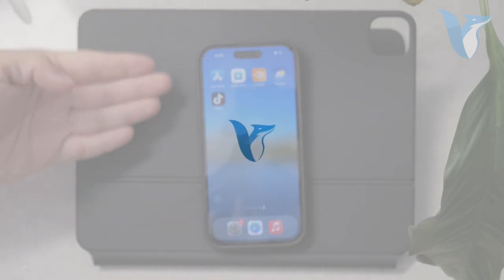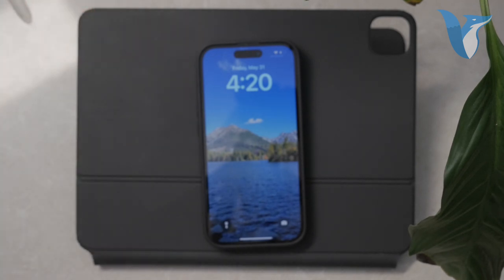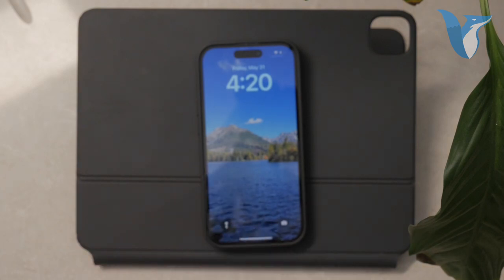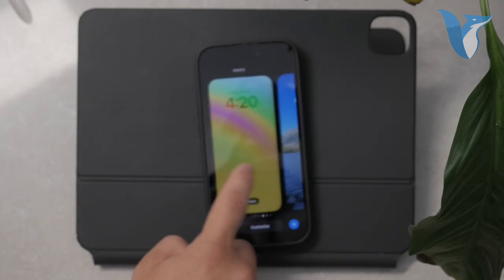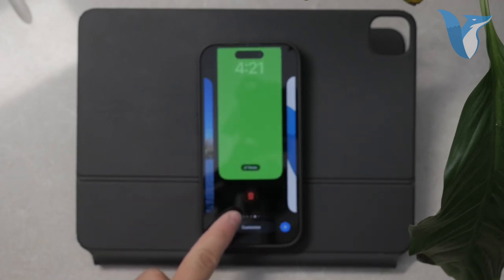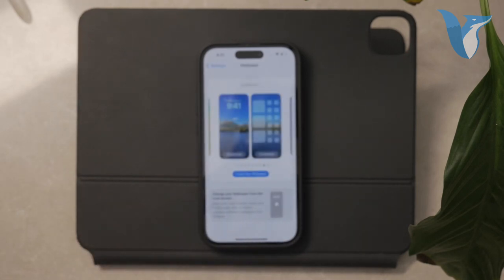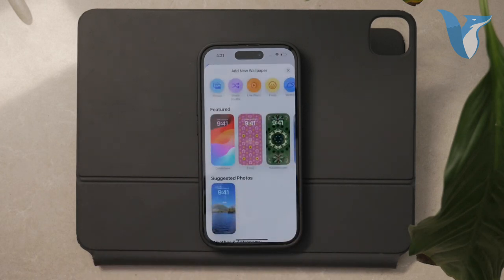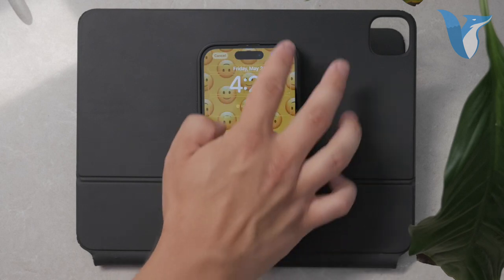How to Remove Your Wallpaper on iPhone (explained)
In this video, we will guide you through the steps to remove your wallpaper on your iPhone. Follow our clear instructions to reset your home and lock screen backgrounds to the default settings. Watch now to learn how to easily change your iPhone wallpaper settings.